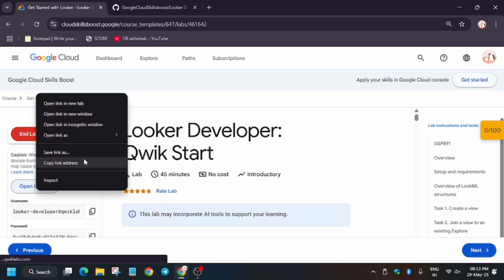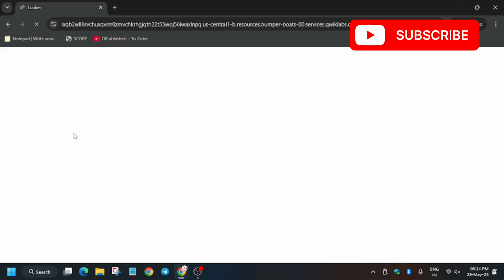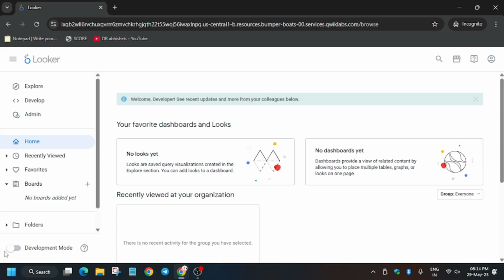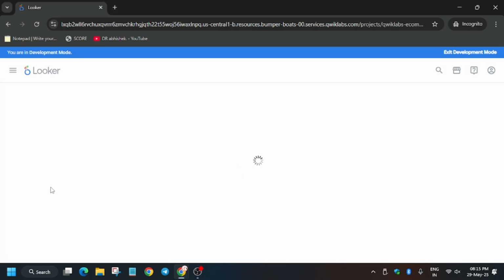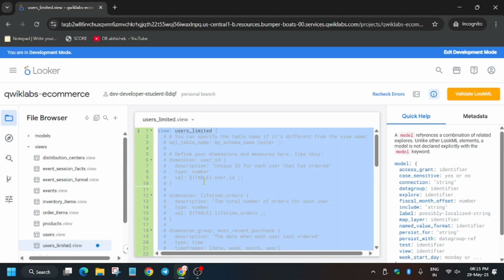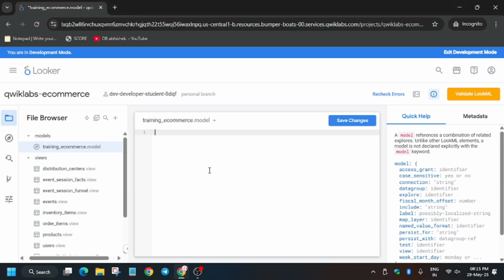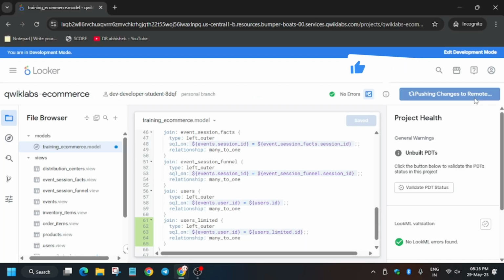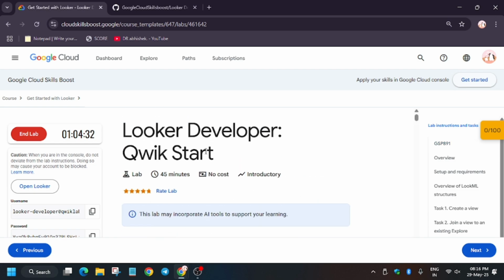Looker Developer: Qwik Start || GSP891 || Complete Guide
🔗 Join the Journey:
📚 Learning Resources

🔍 Common Queries
qwiklabs
arcade facilitator